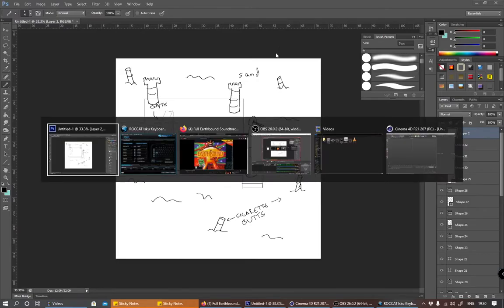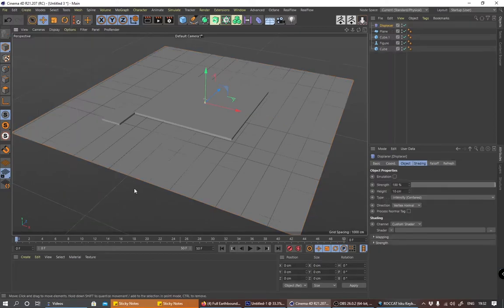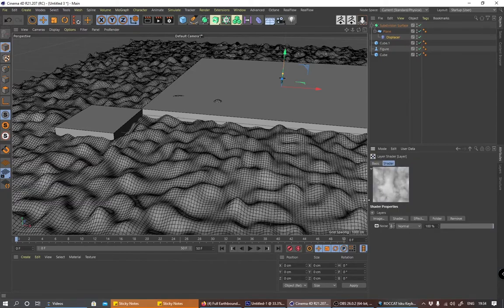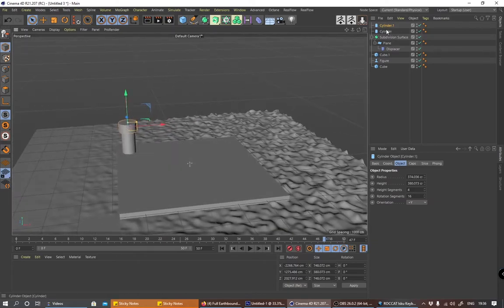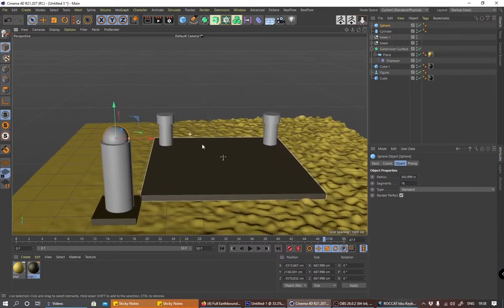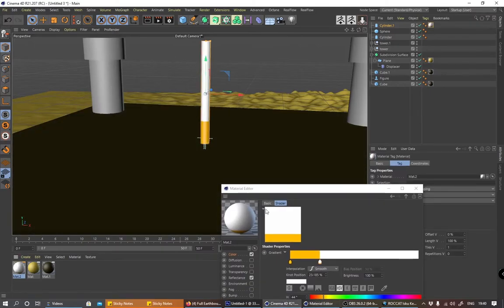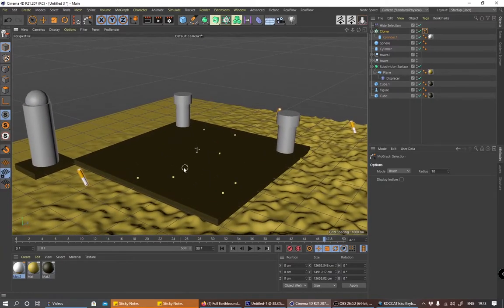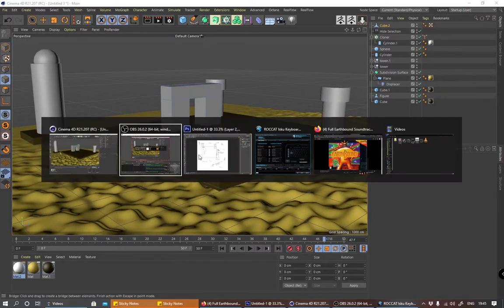Basic Landscape Blocking in Cinema 4d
Music from Mother 2